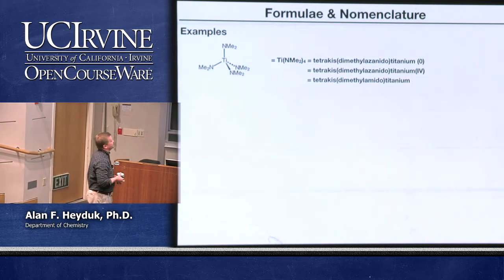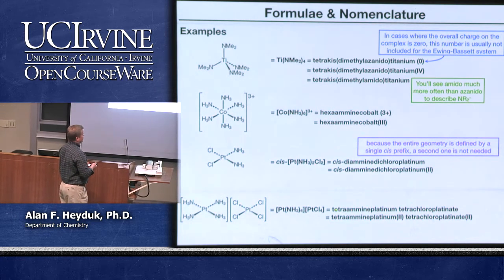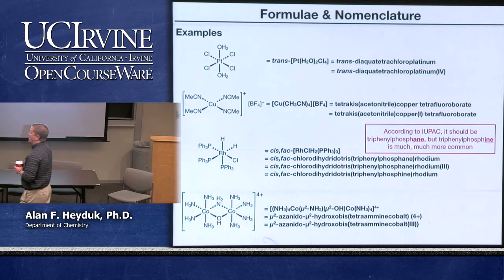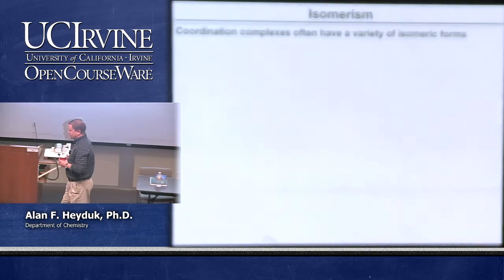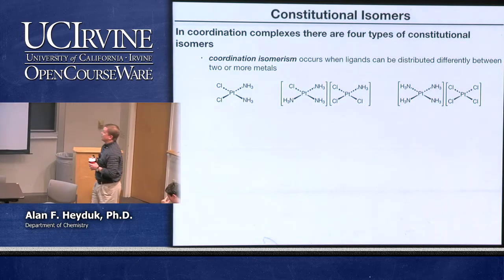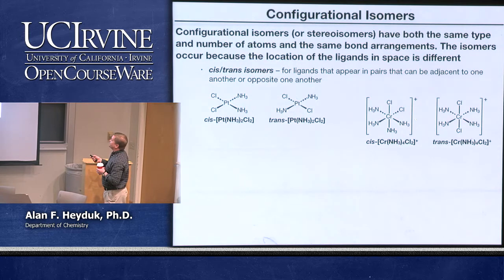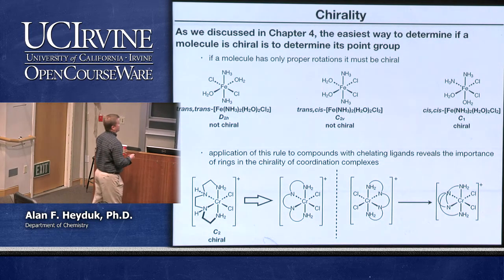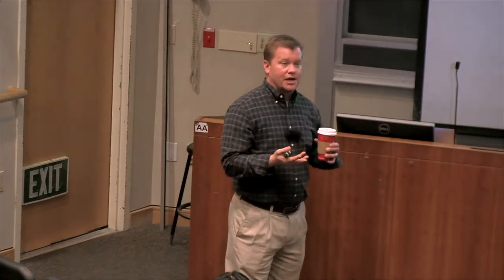Chemistry 107. Inorganic Chemistry. Lecture 21.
UCI Chemistry: Inorganic Chemistry (Fall 2014)
Lec 21. Inorganic Chemistry -- Coordination Chemistry I: Names, Coordination Geometries and Isomers
Instructor: Alan F. Heyduk.

Description: This course is an introduction to modern inorganic chemistry. Topics include principles of structure, bonding, and chemical reactivity with application to compounds of the main group and transition elements, including organometallic chemistry.

This video is part of a 29-lecture undergraduate-level course titled "Inorganic Chemistry" taught at UC Irvine by Professor Alan F. Heyduk.

Index of Topics:
00:18 - Coordination Chemistry 1: Names, Coordination Geometries and Isomers
00:36 - Formulae & Nomenclature
16:18 - Multidentate Ligands
21:00 - Isomerism
22:38 - Constitutional Isomers
33:18 - Configurational Isomers
35:39 - Chirality
41:27 - Chelate Ring Conformations
44:36 - Ligand Ring Conformations
47:04 - Coordination Geometries

Required attribution: Heyduk, Alan F. Inorganic Chemistry 107 (UCI OpenCourseWare: University of California, Irvine), [Access date].